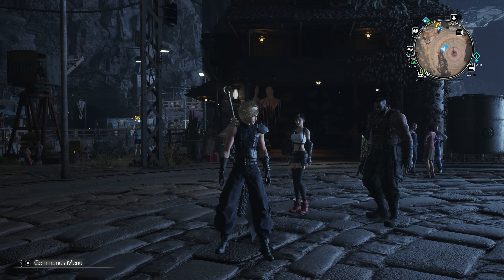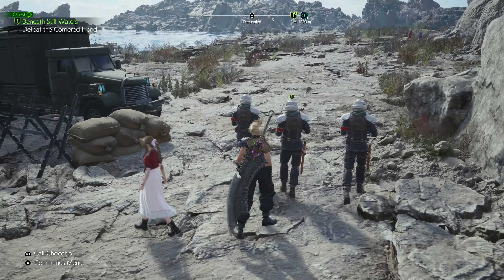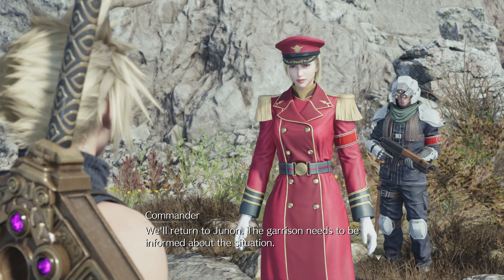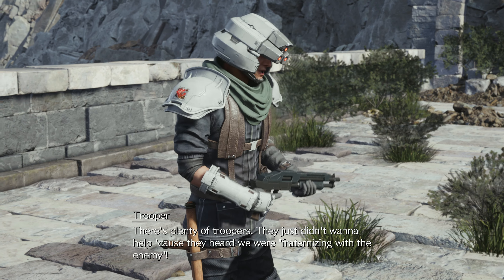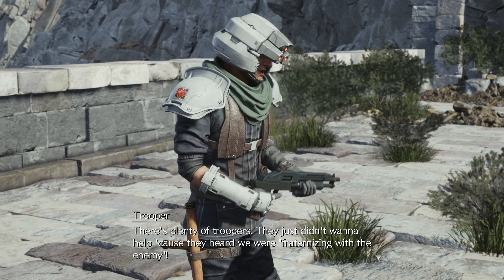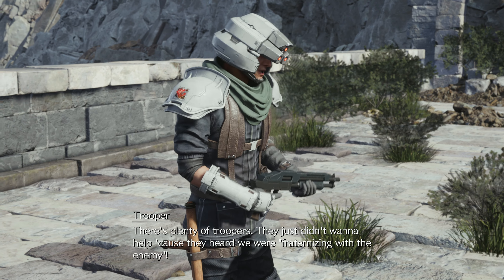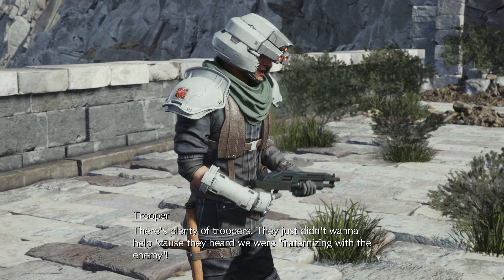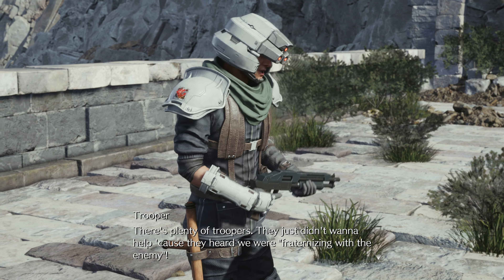Final Fantasy VII Rebirth -Gameplay Walkthrough PS5 4K- Part 36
🎮 My Tech Stack
Elgato 4K Pro Capture Card
SteelSeries Gaming Headset
Playstation Wireless Controller
Custom Built iBuyPower PC (i9, GeForce RTX 3080 Ti-12GB, Z590 Aorus motherboard):

Final Fantasy VII Rebirth is the second part of the three-part Final Fantasy VII remake project, which aims to remake the 1997 RPG Final Fantasy VII.

A trilogy, Rebirth's narrative will span across the Planet. As part retelling of the original Final Fantasy VII, the player will visit many familiar locales, including the city of Junon, Costa del Sol, the Gold Saucer and others.

Genres: Fighting game, Action role-playing game, Adventure game